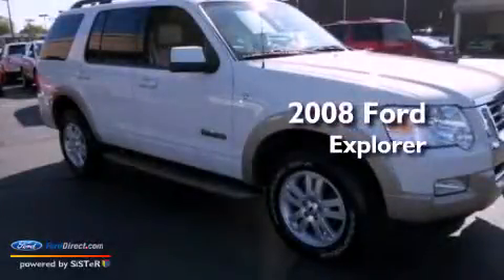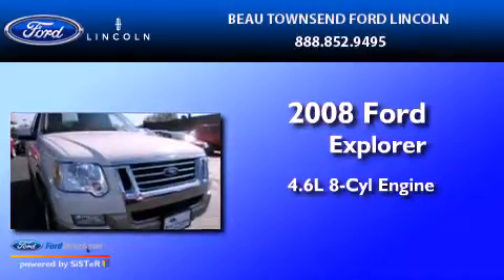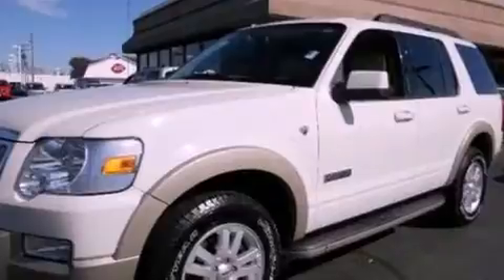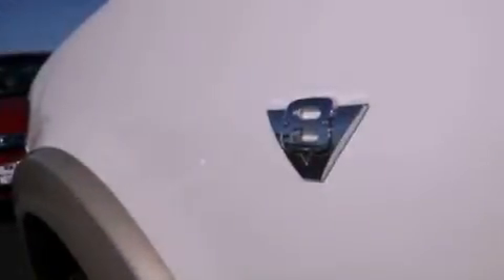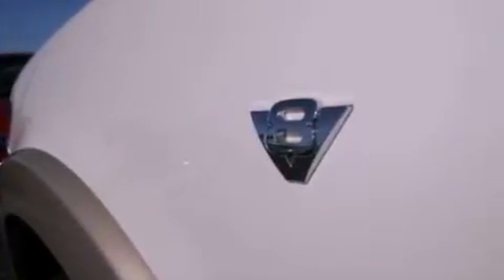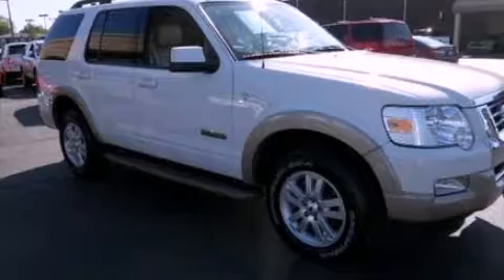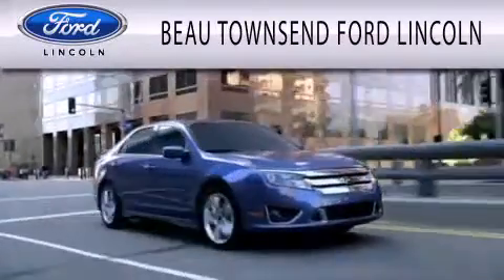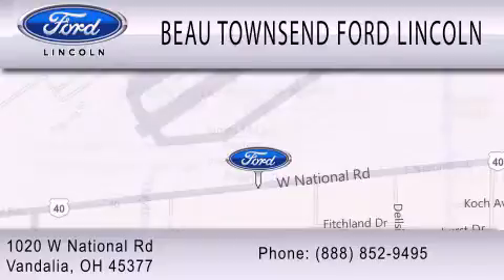Preowned 2008 FORD EXPLORER Vandalia OH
Year : 2008
 Make : FORD
 Model : EXPLORER
 Engine : 4.6L V8 24V MPFI SOHC
 Trans . : 6-SPEED AUTOMATIC
 Exterior : WHITE
 Miles : 113,170

 Stock : 13T0163A